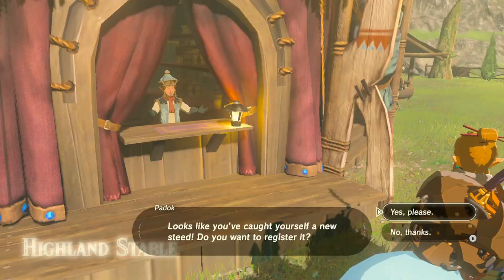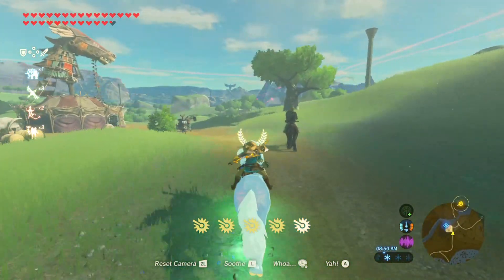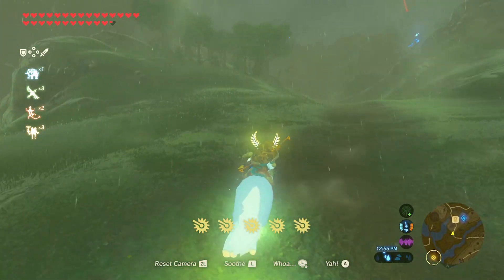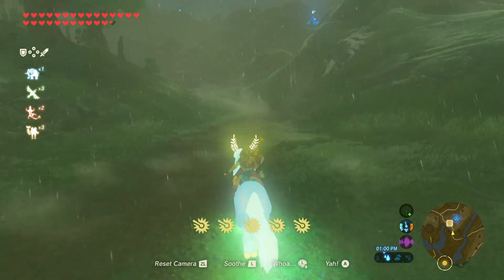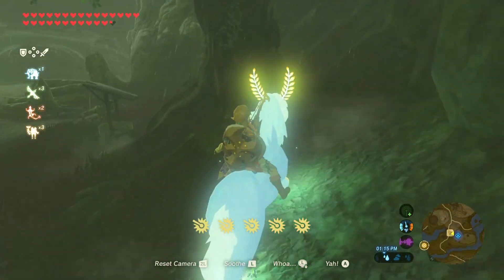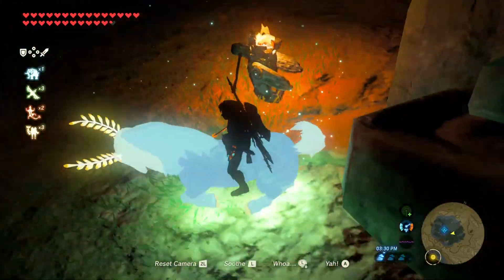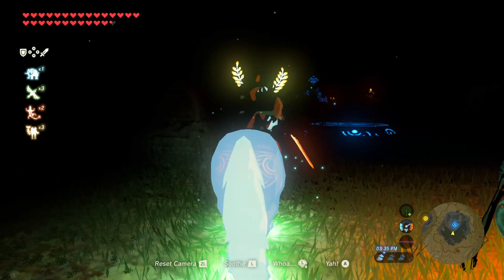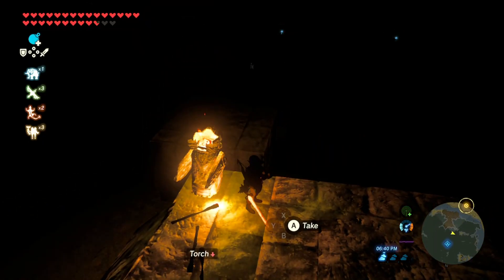loz botw lord of the mountain fun facts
some cool things I've learned about the lord of the mountain.